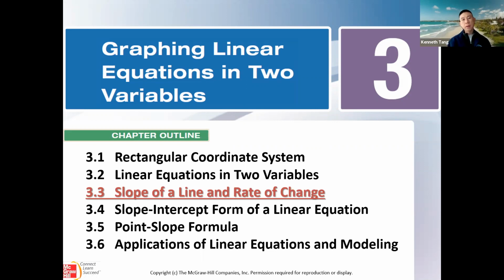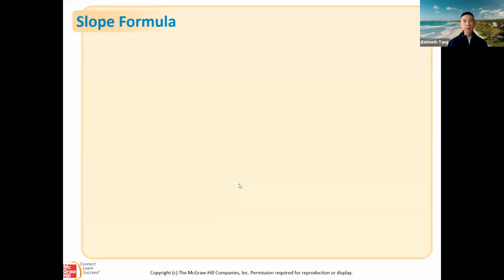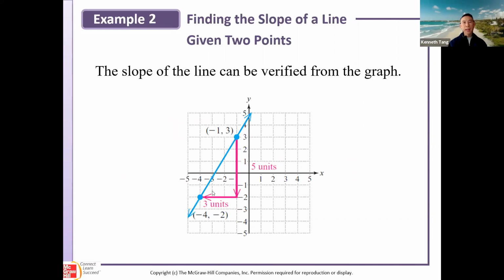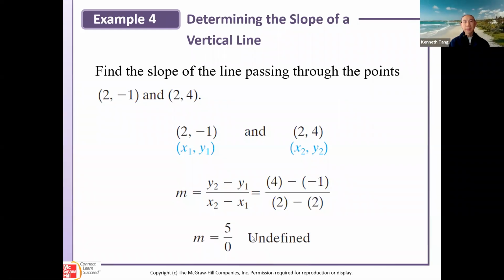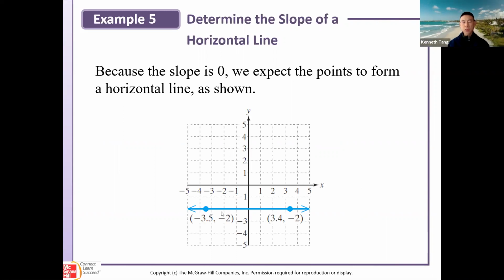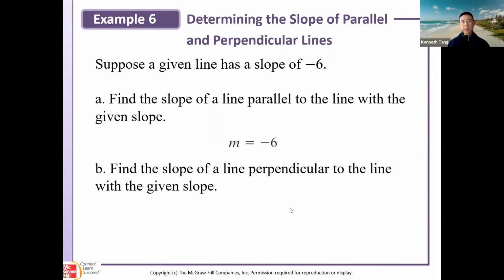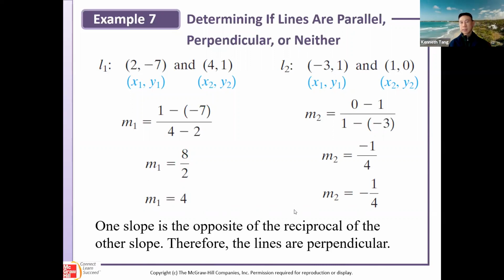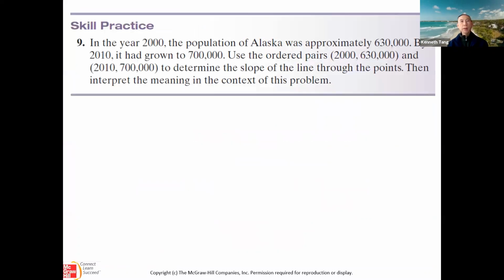Algebra 101A Chapter 3.3 WCUI